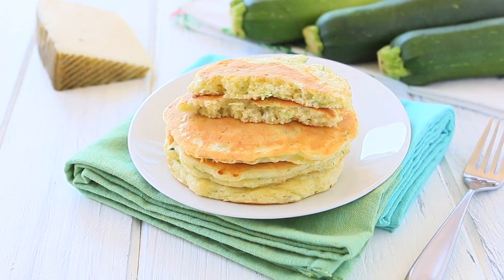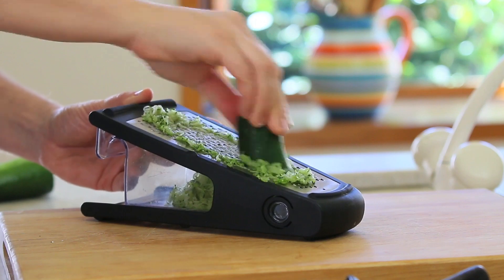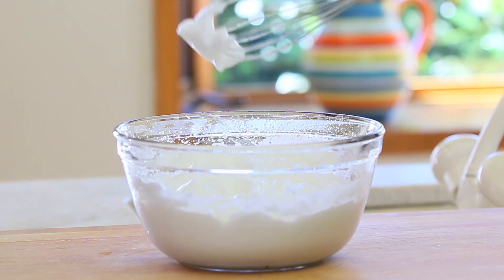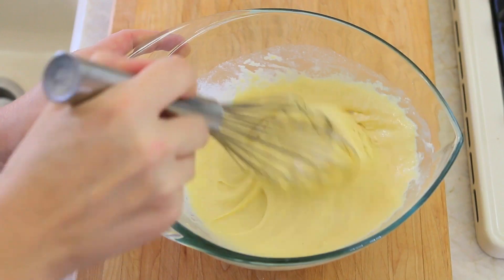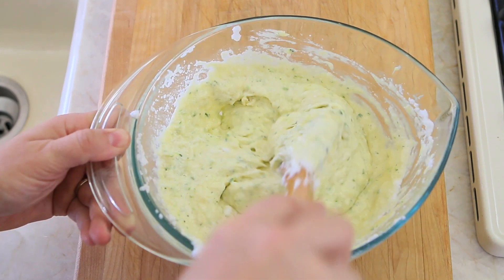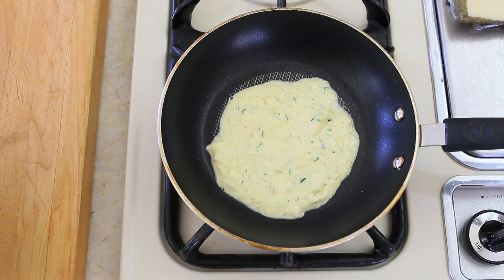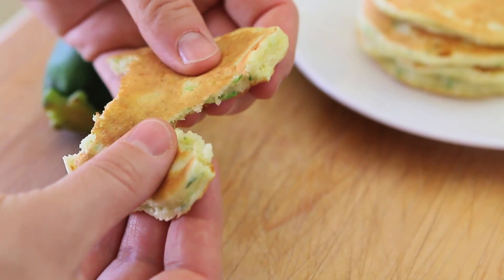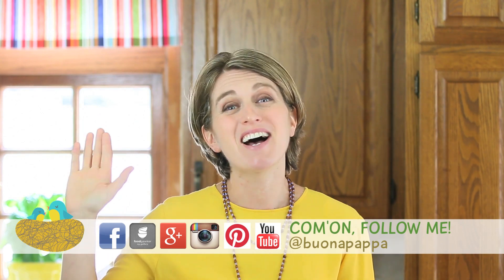Zucchini pancakes recipe +9M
If you are looking for an easy savory idea for breakfast you might want to try the zucchini pancakes: super fluffy thanks to the egg yolks, super tasty thanks to the Parmesan+Asiago cheese and loaded with zucchini :-)